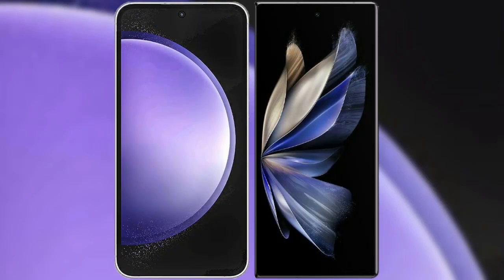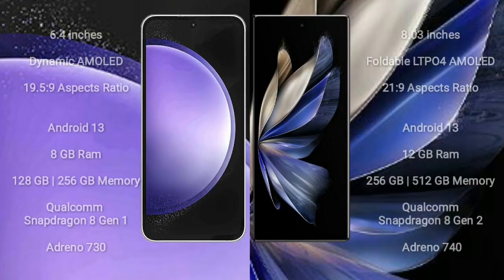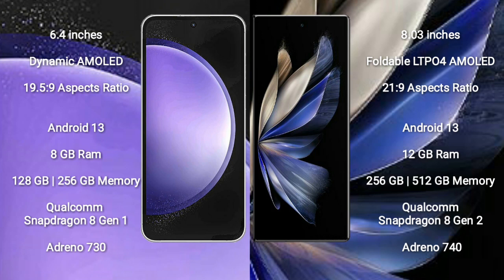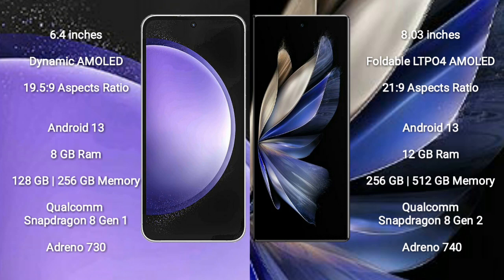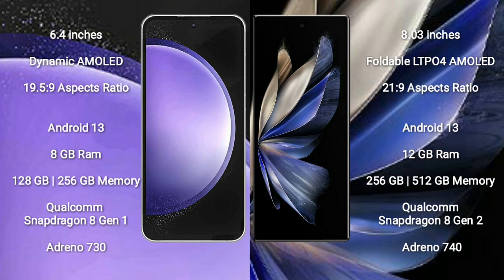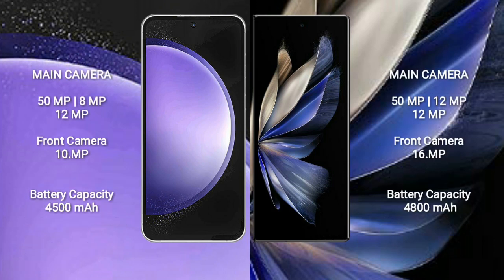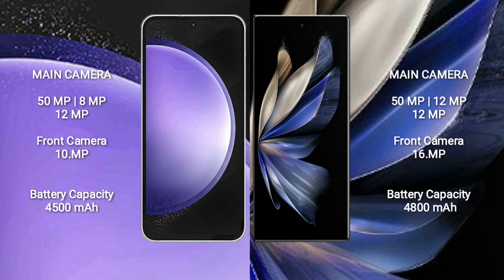Samsung Galaxy S23 FE vs Vivo X Fold 2 Review